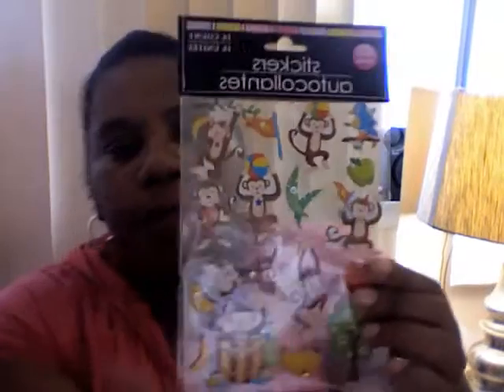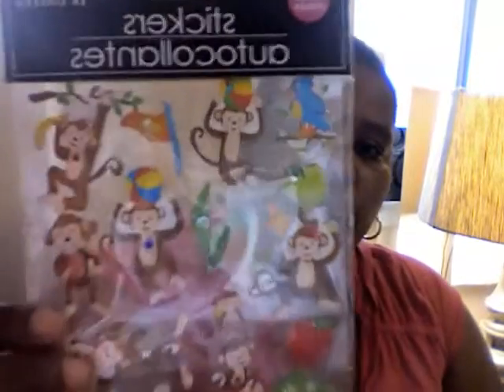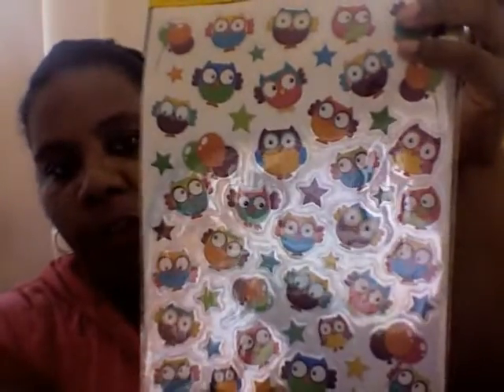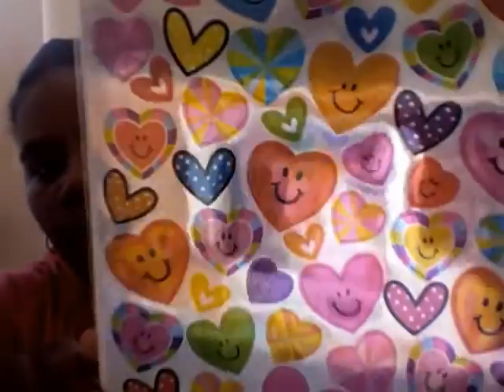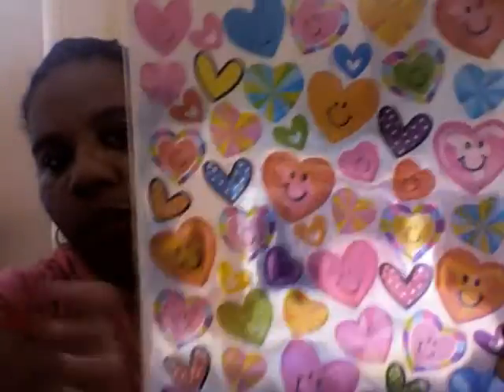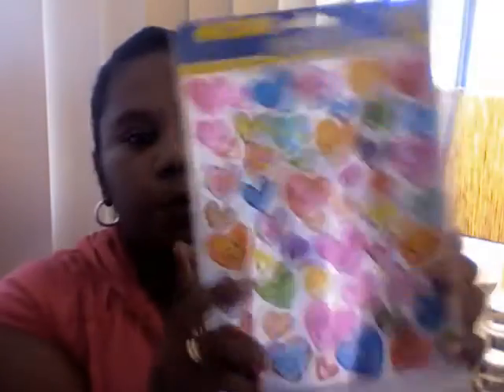Dollar Tree Haul August 2014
My Dollar Tree haul August 2014! hope you enjoy! I love sharing items that I found, even though it may be everyday stuff!